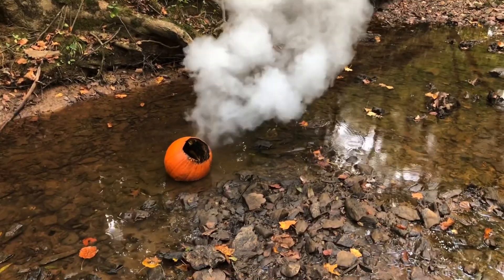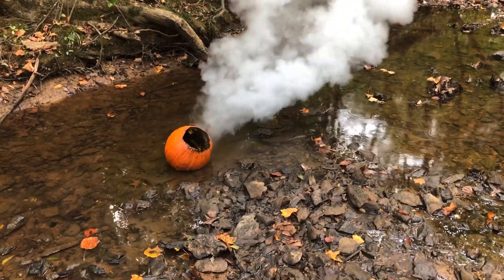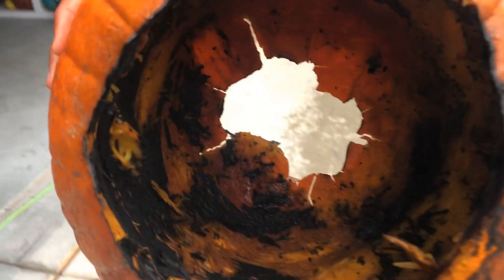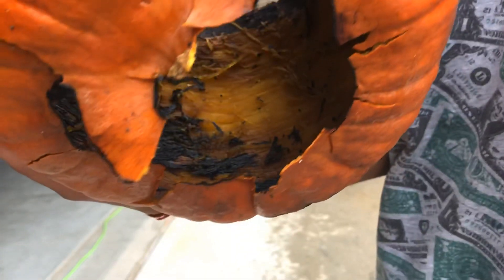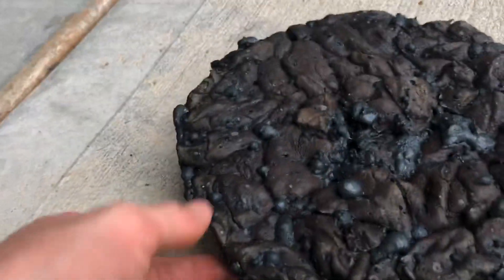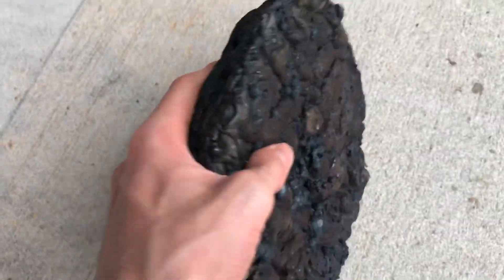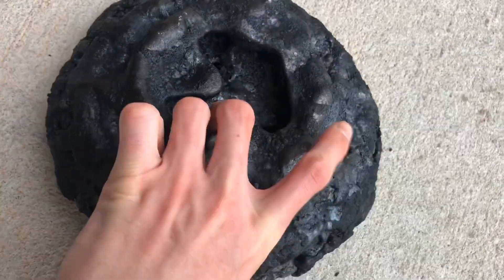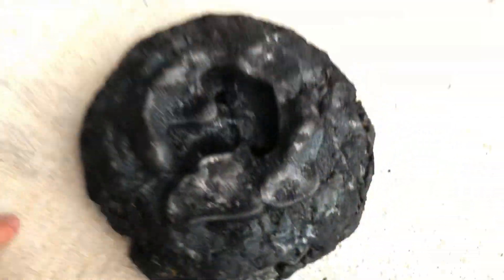13+ pounds of thermite Halloween Special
13.7 lbs of thermite, that was 60 dollars of fire that you see